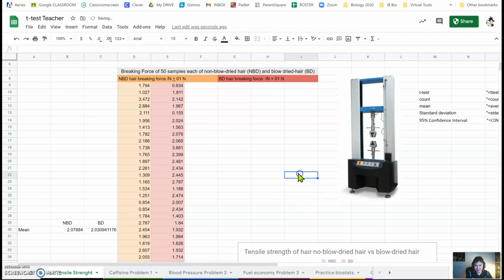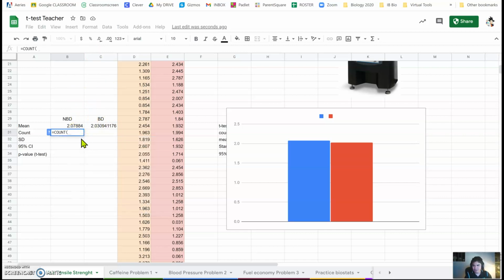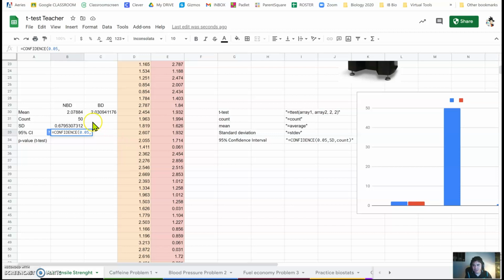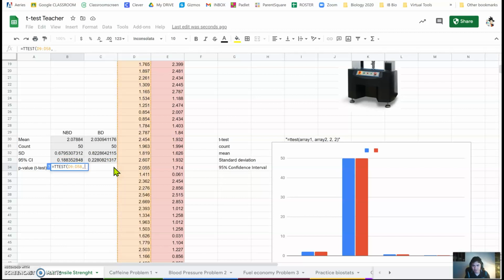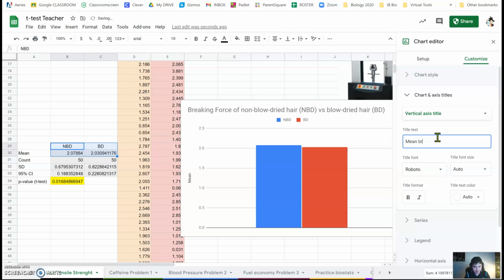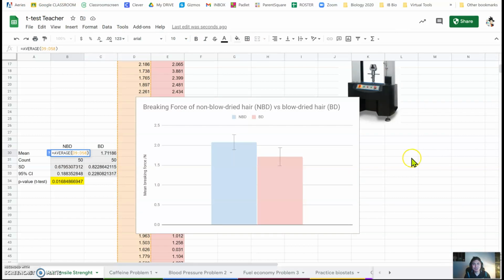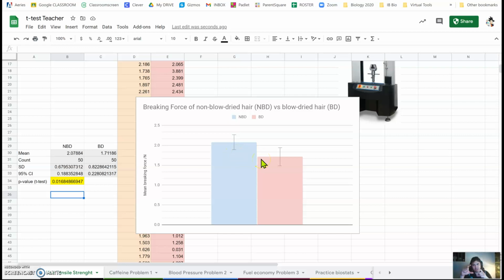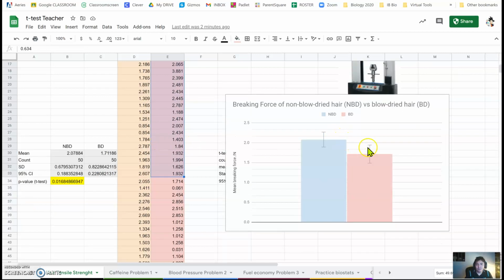Adding Error bars to a bar graph (Day 2)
The 2nd video in the Biostats t-test series.
How to add error bars to a bar graph and what to do when there is weak evidence.